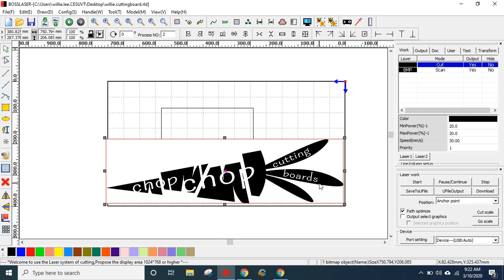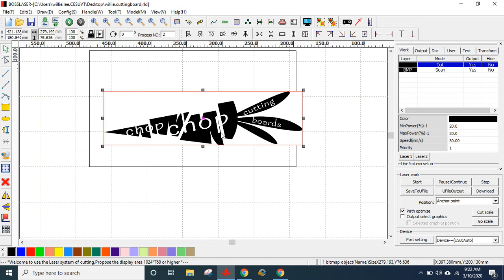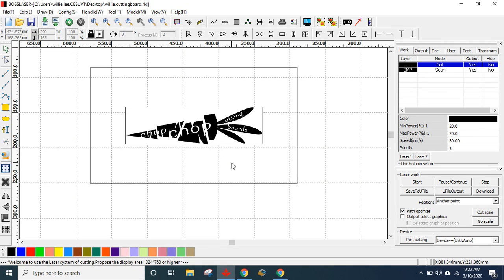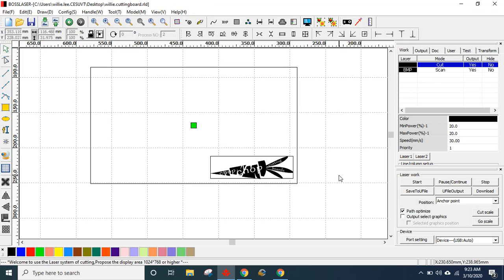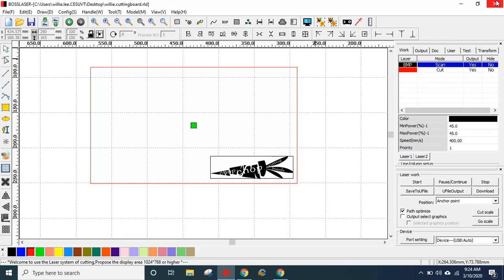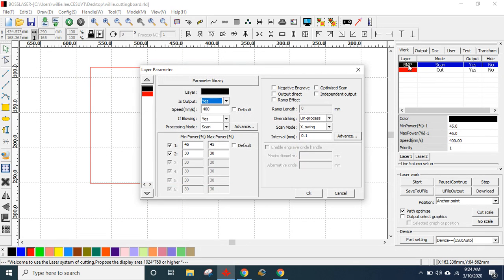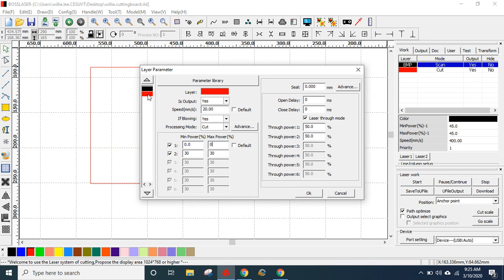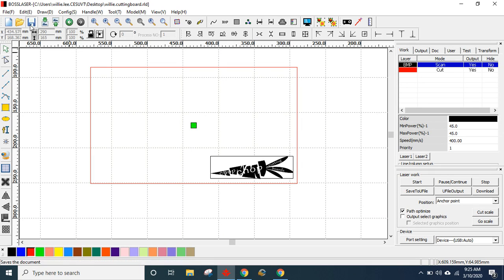cutting board design to laser part2